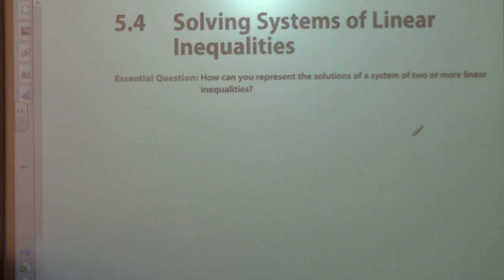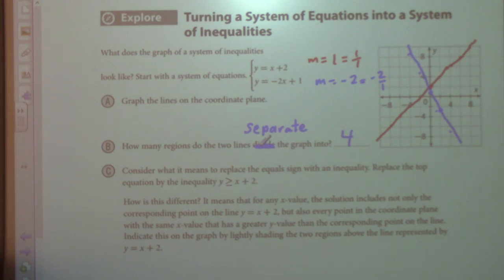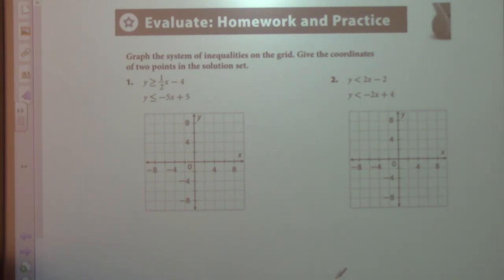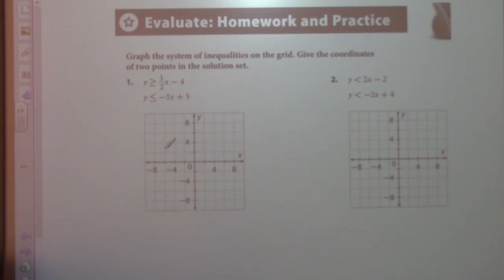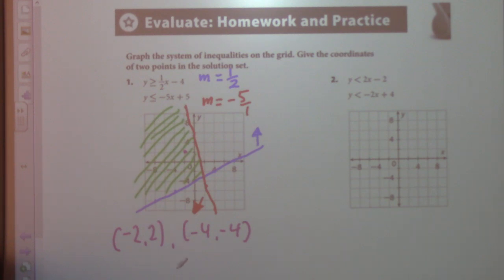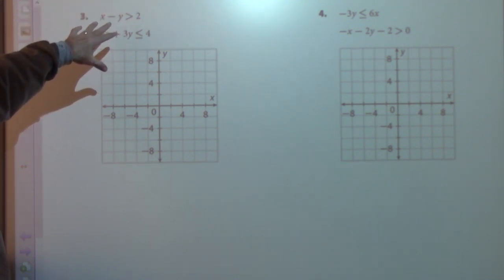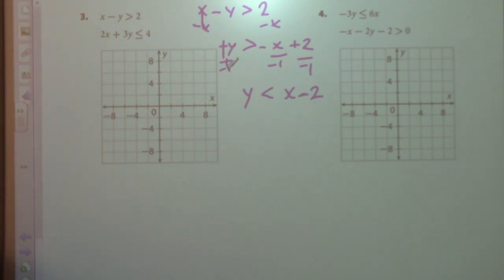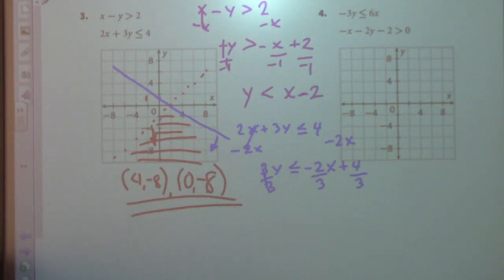Algebra 2 Class 1/12/22 Chapter 5.4 Exercises 1-3 Solve Systems of Linear Inequalities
Today we solved systems of linear inequalities.